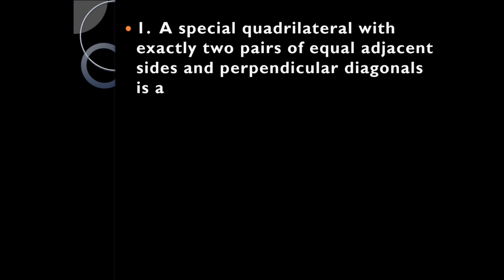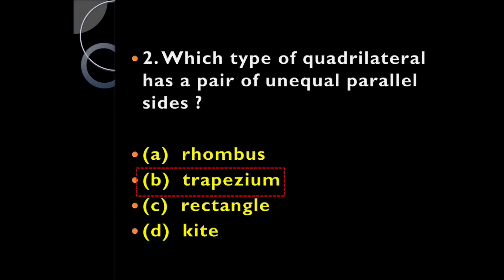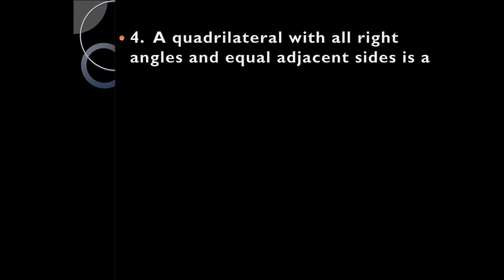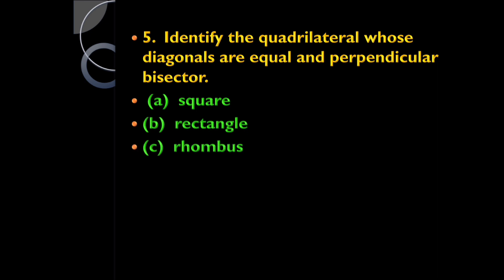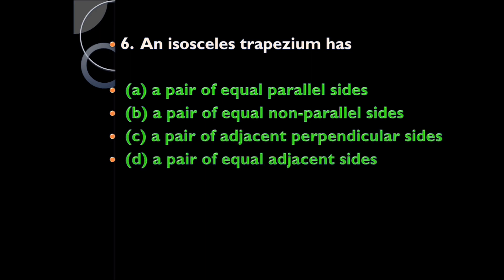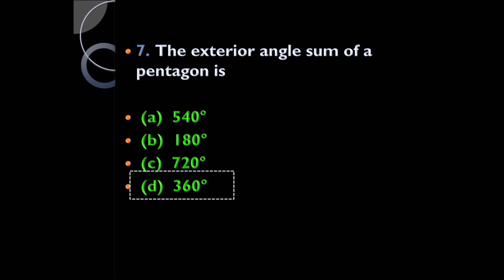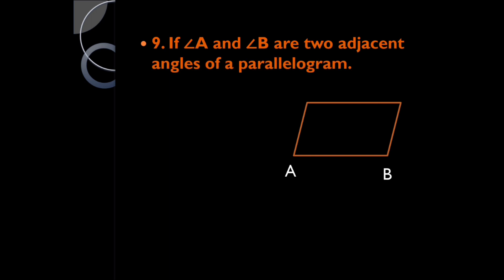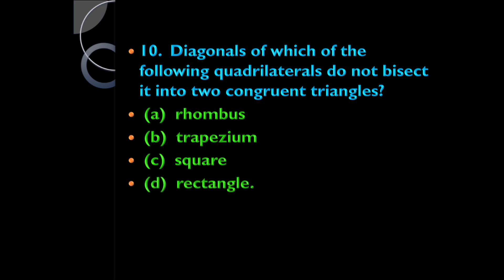Understanding quadrilaterals | Practice questions | part-1|‎@litmaths